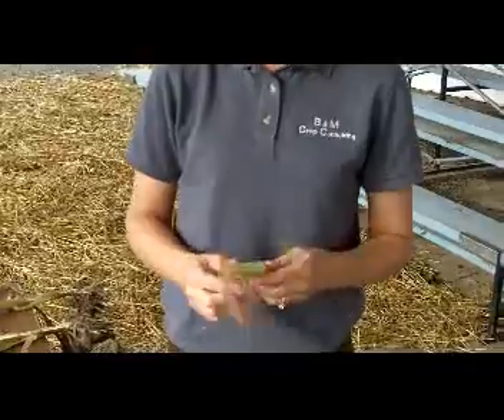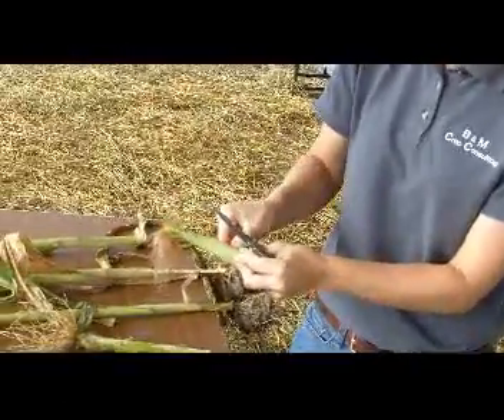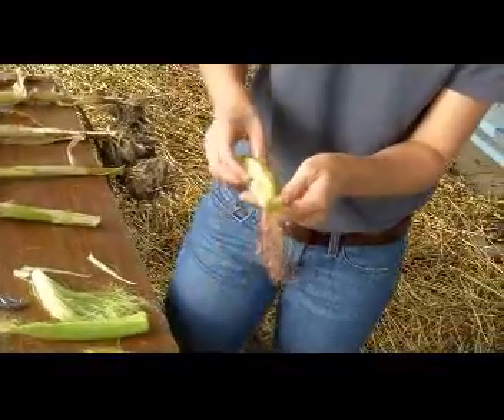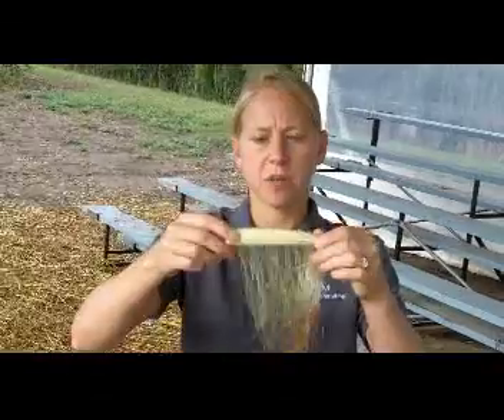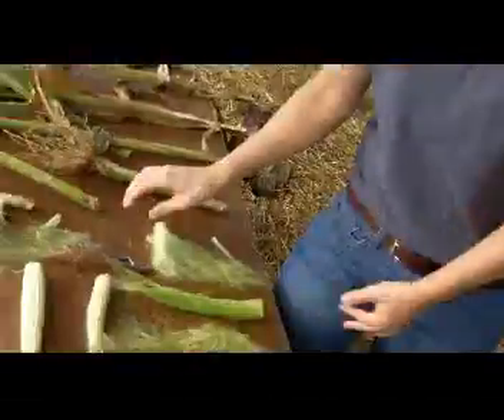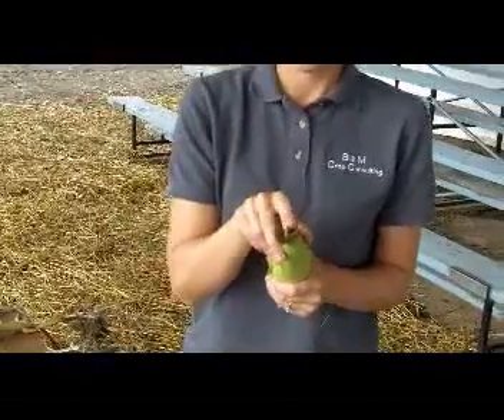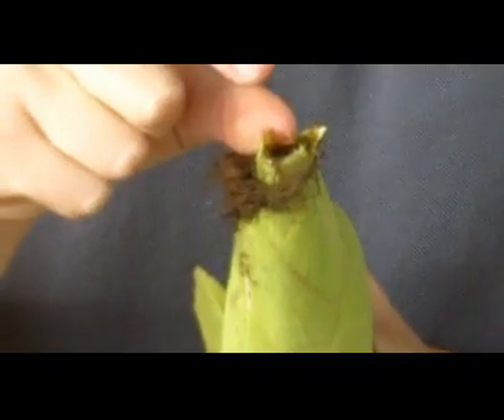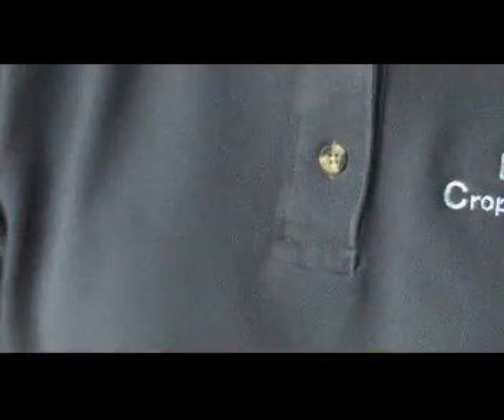Pollination Problems Impact Corn Yield Potential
Pollination problems from pests and inclement weather can take a toll on corn yield potential. In the following video, Farm Journal Associate Field Agronomist Missy Bauer addresses some of the common problems that can negatively impact corn during this critical time of the production season, and how you can assess them.